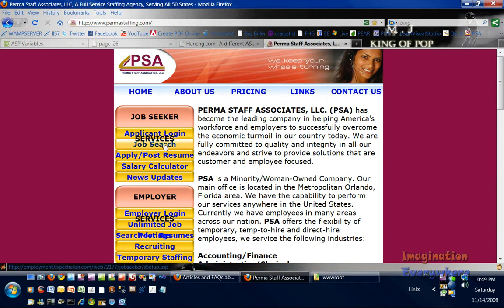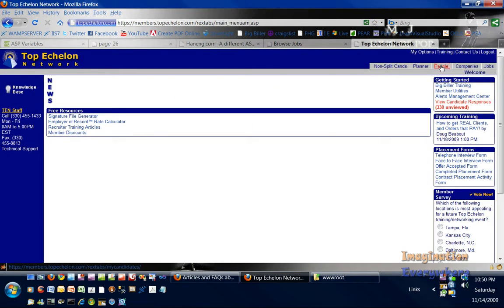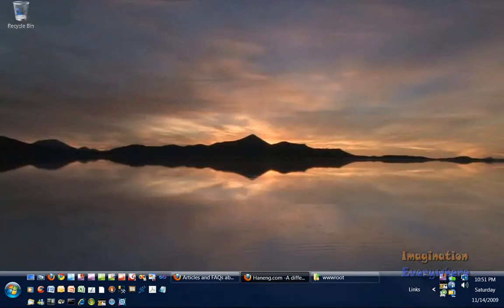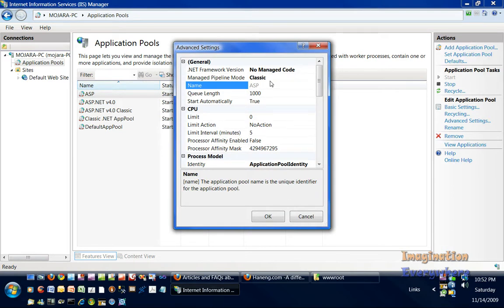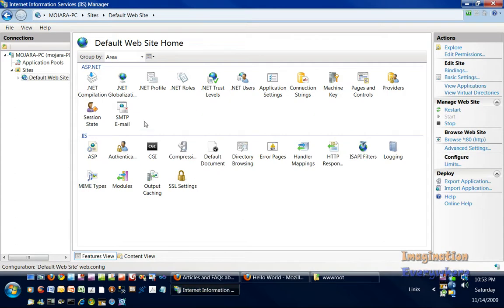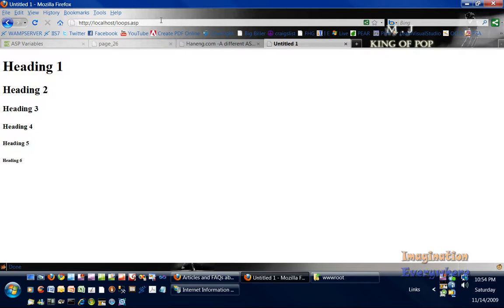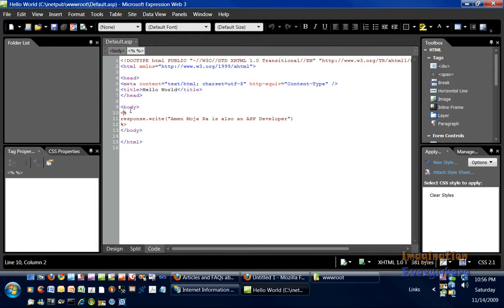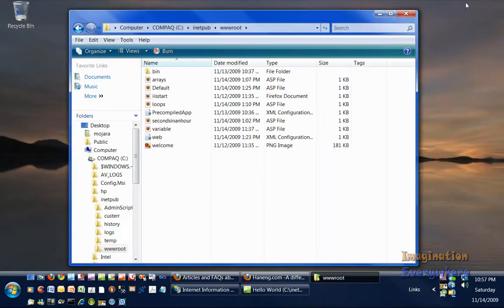ASP Video Tutorial 1 Configuring IIS7 to Run Classic ASP